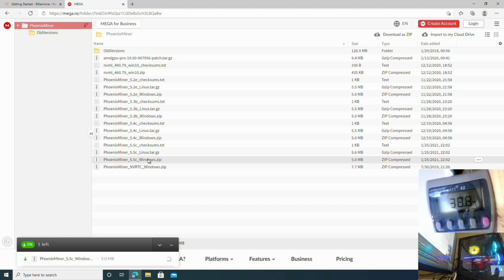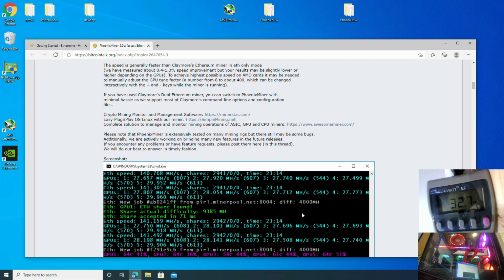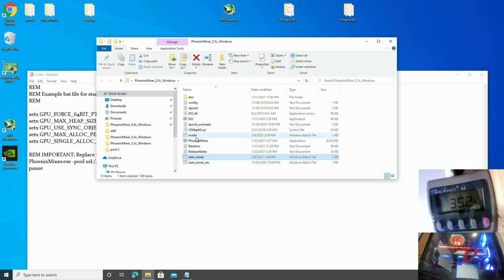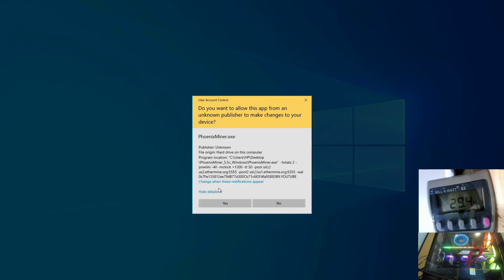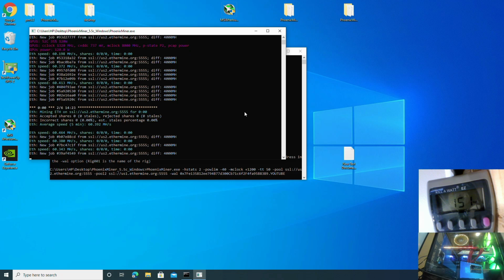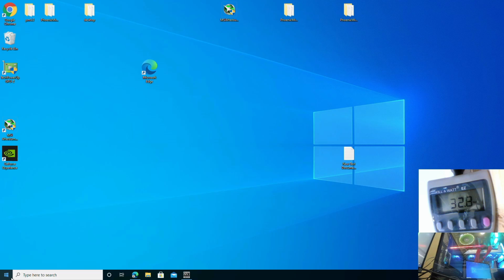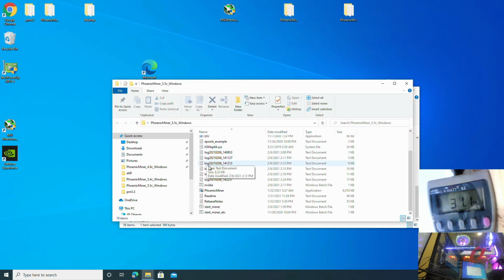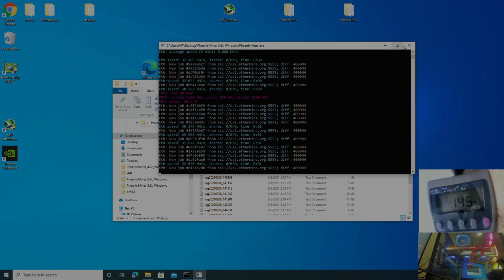Setting up Phoenix Miner 3060ti and Rx 580 8GB Nitro+ and Rx 580 Giveaway.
In this video we will be installing and running an rx 580 8gb and a 3060ti on phoenix miner. We will also be setting up a contest to win a Free Rx 580 8GB Card.

I am solely responsible for this contest and distributing the prize to the winner.
any and all information gathered in this contest will be used specifically to distribute the prize

comment what coin are you mining, if not mining yet what coin you wish to mine.

you Must be present on the day of the video livestream which will air on February 27th at 6:00PM PST.